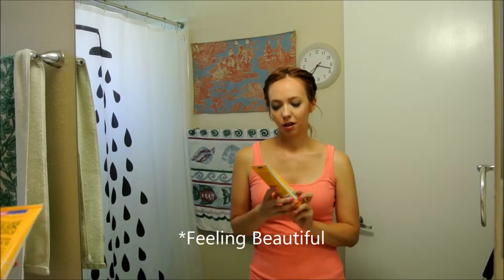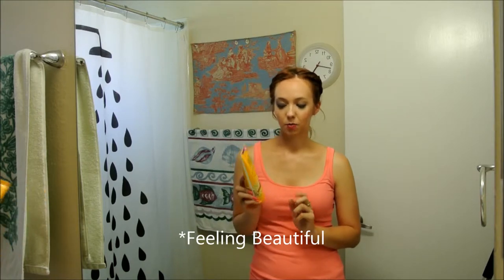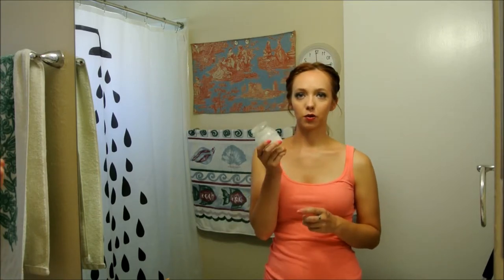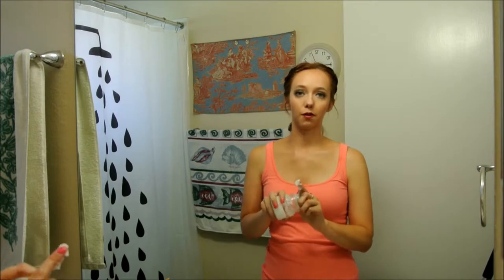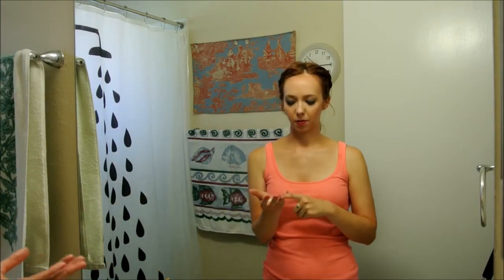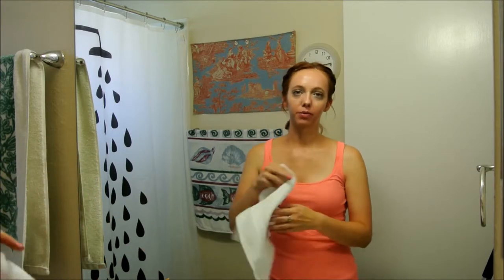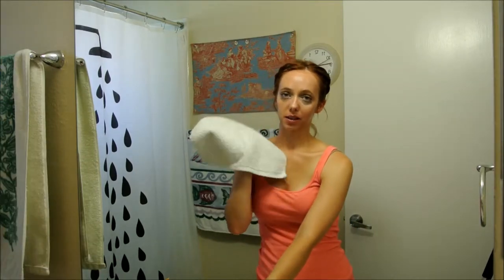Freeman Pineapple Enzyme Mask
I'm so sorry this isn't published on a Friday! I've been trying since Friday to figure out why YouTube hasn't finished processing the upload, and it turns out I just needed to update my Java plugin! ** OPEN FOR FUN THINGS**

My very first FaceMaskFriday video, and I tried my hardest to upload on Friday, but the Fates did not allow! I'm SO sorry!

I forgot to mention that these masks are only $3.99 and you can find them at Ulta, Rite Aid, and sometimes Wal-Greens!

Read more about the mask and my opinions on the blog!

LipstickDupe was in the BuzzFeed article, 22 Drugstore Beauty Products That Really Work!